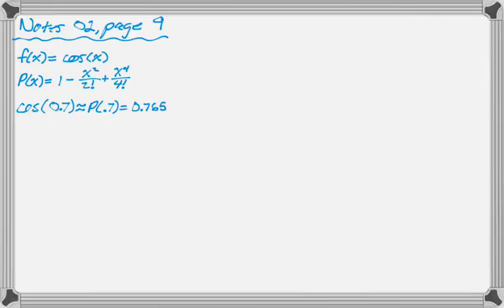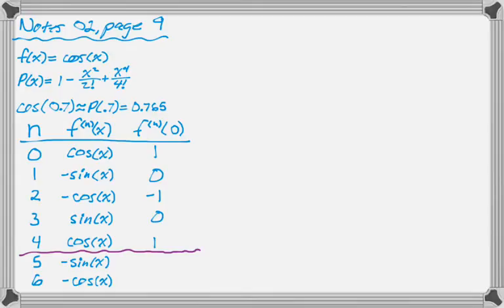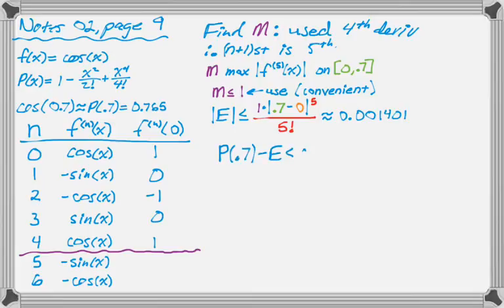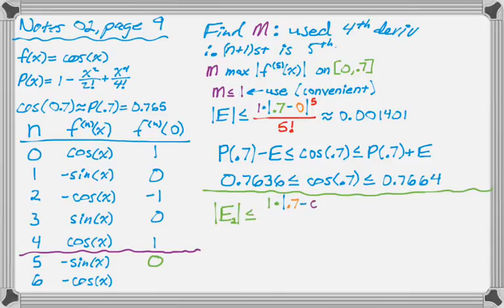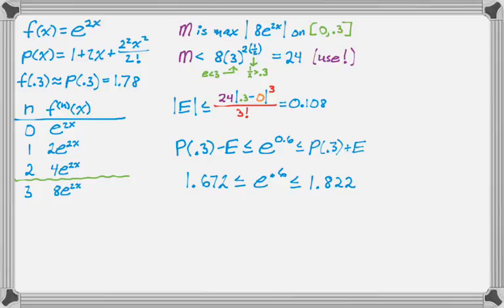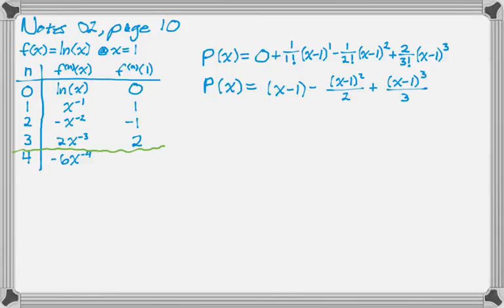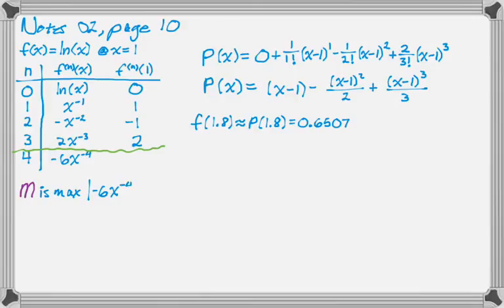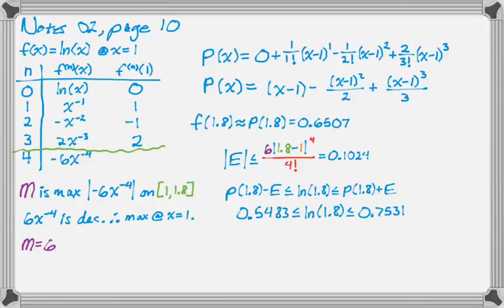Calc C Notes 02 pages 9 & 10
Notes 02 is all about Taylor polynomials. This video covers Calc C Notes 02, page 9 & 10.

Doing problems that involve writing Taylor polynomials, making approximations, finding maximum error in the approximation using Lagrange error bound.  Good stuff.